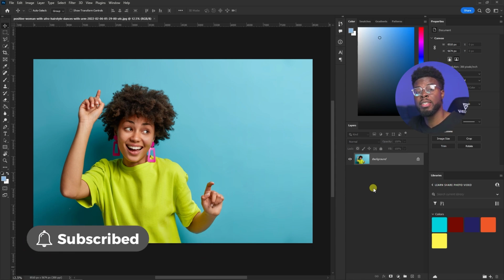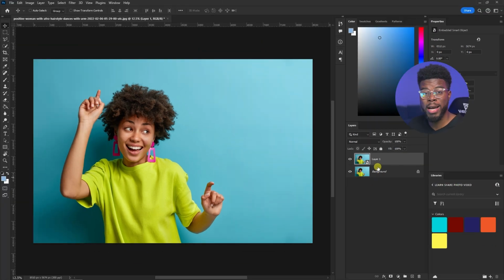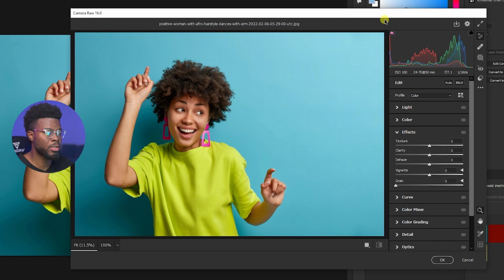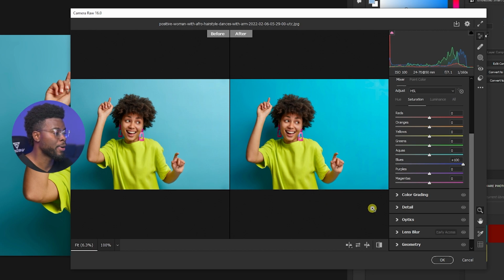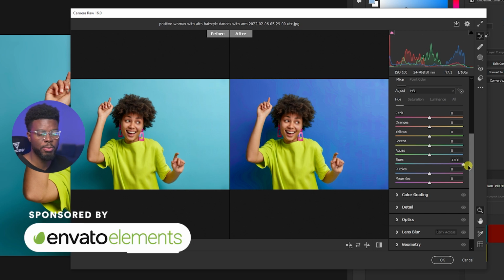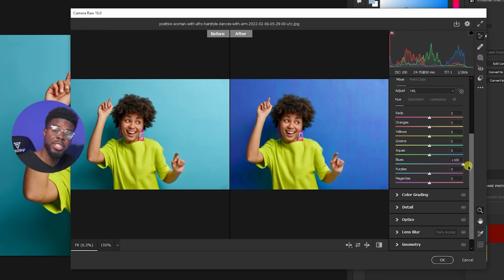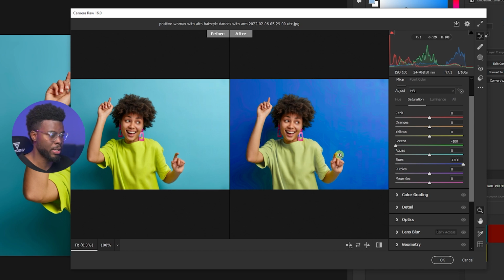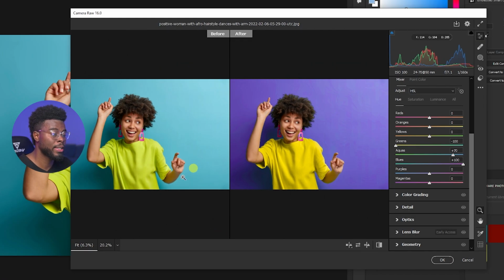How to Change Background Color in Photoshop: Camera Raw Filter — How to Use Photoshop (Part 51)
6️⃣ Visit my wall art Etsy shop

🔥 Get awesome Titles & Lower Thirds with Mister Horse for Premiere Pro and After Effects